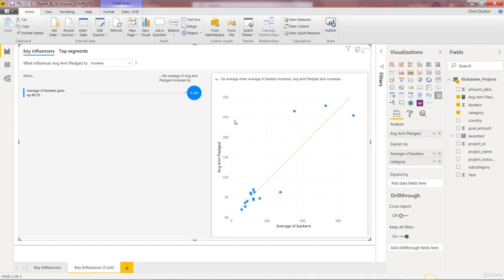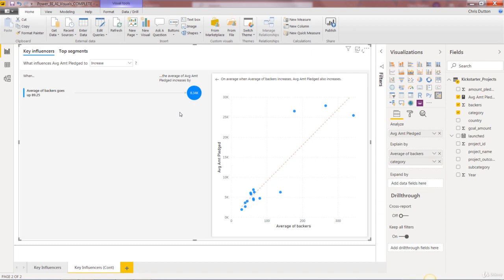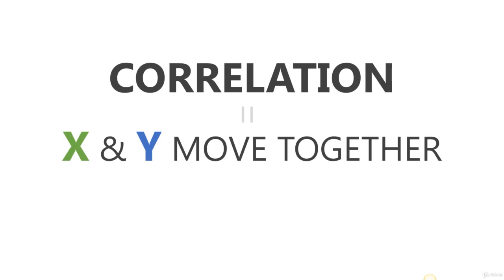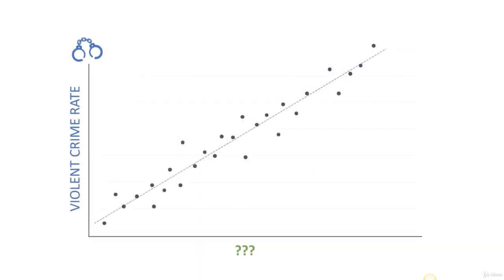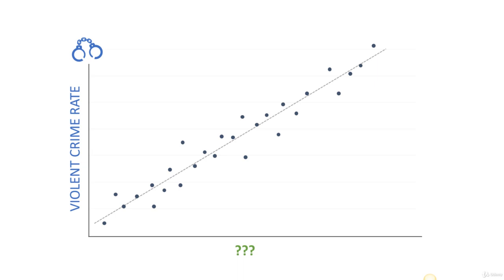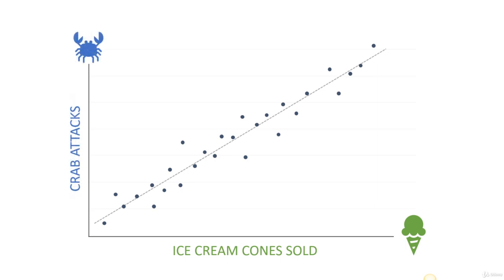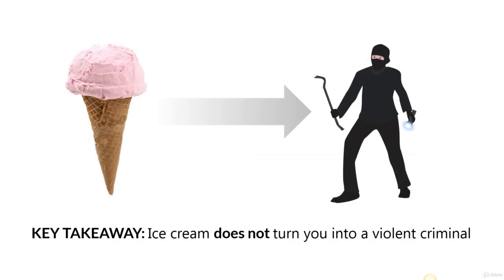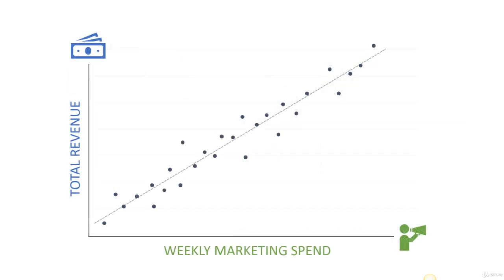IMPORTANT - Correlation vs Causation | Microsoft Power BI Desktop for Business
• Relationship Cardinality
• Connecting Multiple Data Tables
• Filtering & Cross-Filtering

• Matrix Visuals
• Slicers & Timelines
• Cards & KPIs

Credits:
-Chris (Founder, Maven Analytics)